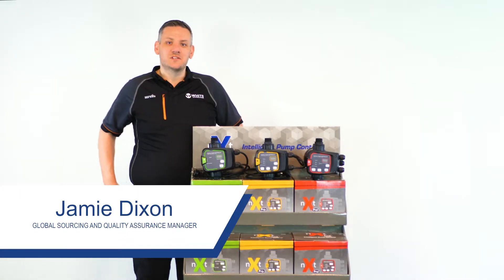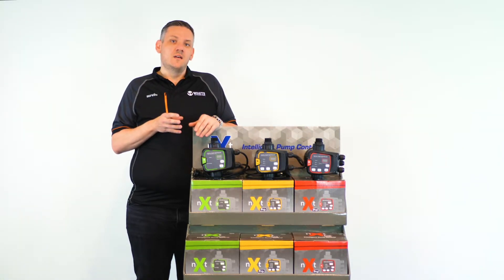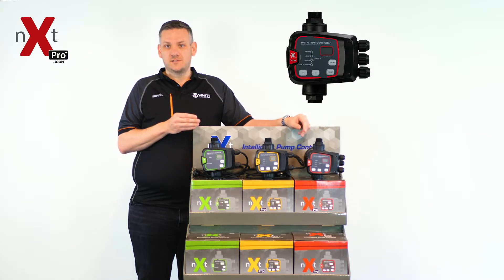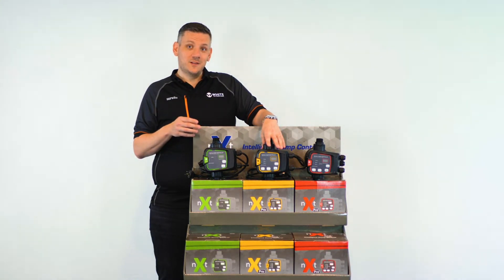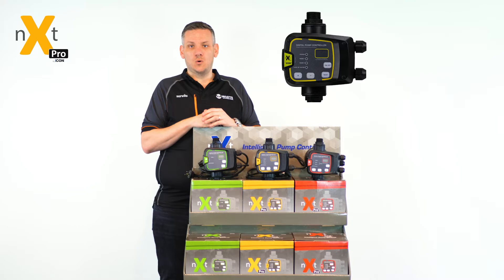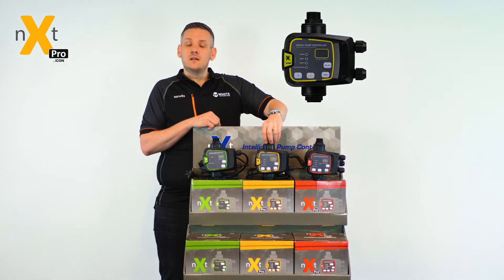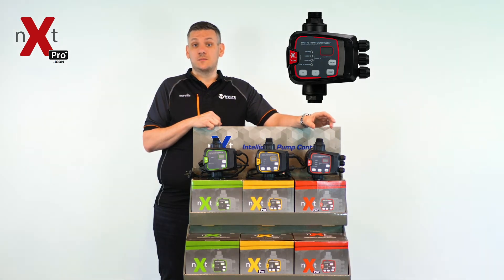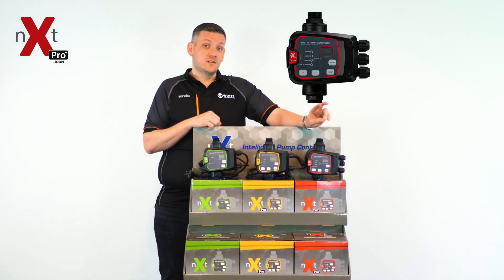New nXt Pump Controllers Explained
The nXt series of pump controls represents the next step in pressurised pump control.
Designed and tested in Australia to ensure operation in the toughest of environments,
combining innovative technology with robust proven architecture to guarantee
constant supply of pressurised water when and where you need it the most.